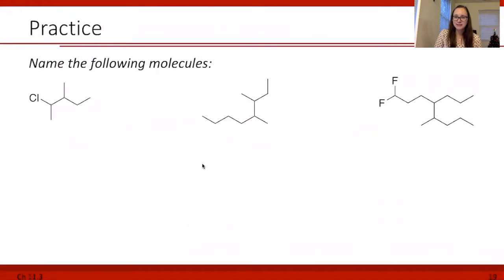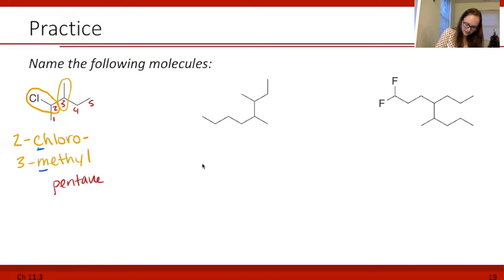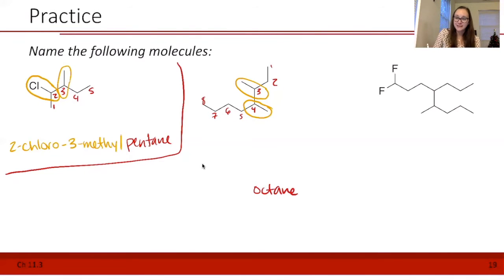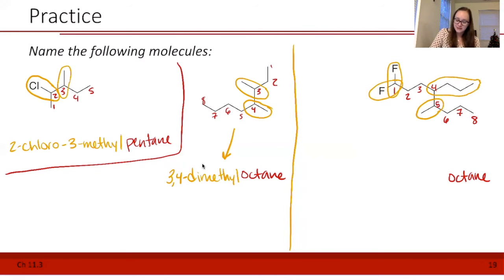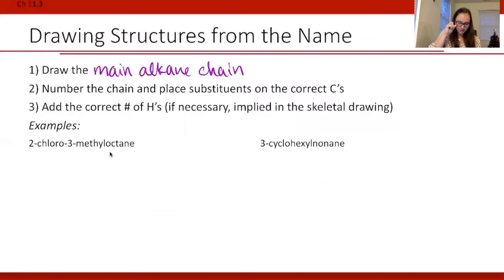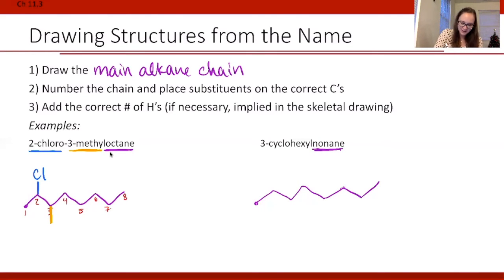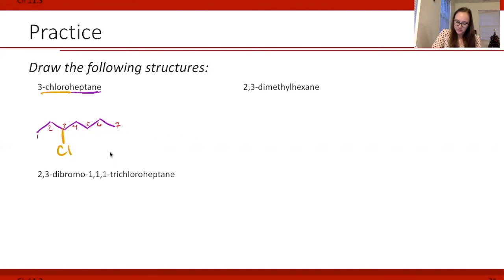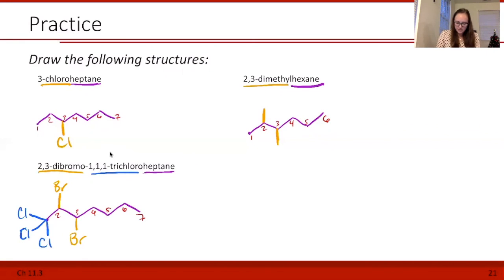C102-Naming Substituted Alkanes